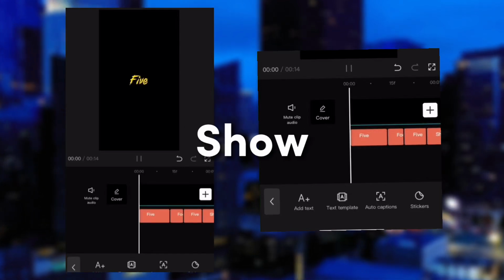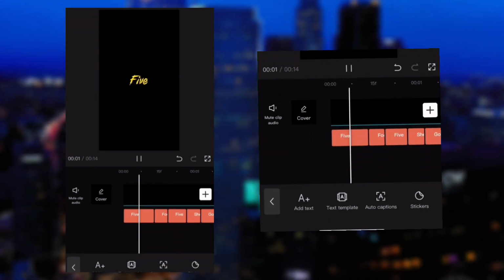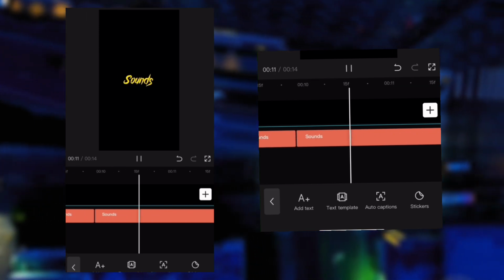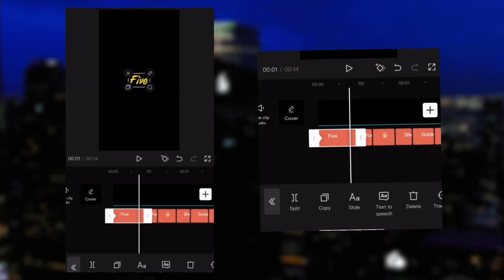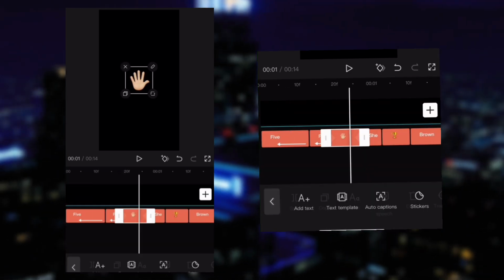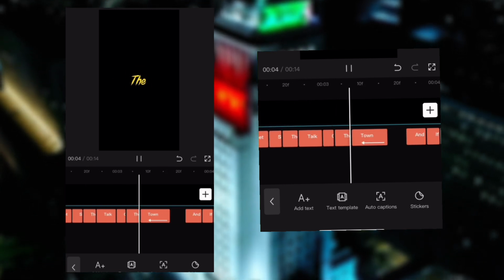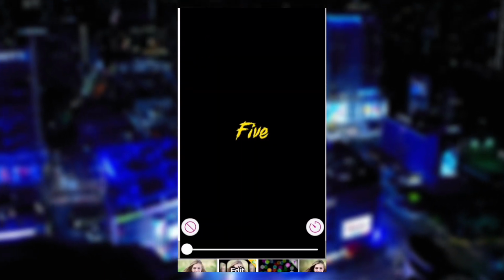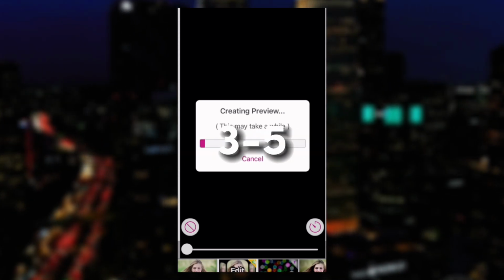HOW TO MAKE the BEST OVERLAYS (for beginners)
Hmu on Instagram if u wanna know something more specific. ✌🏼